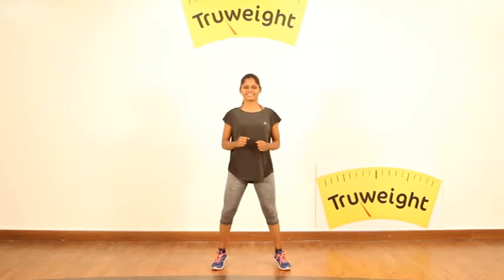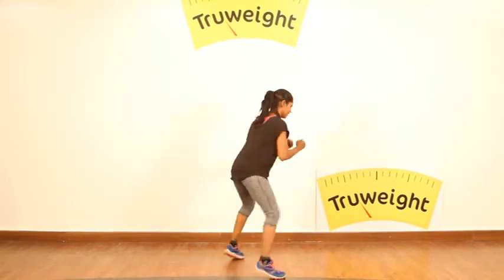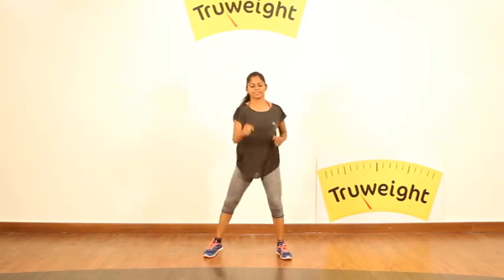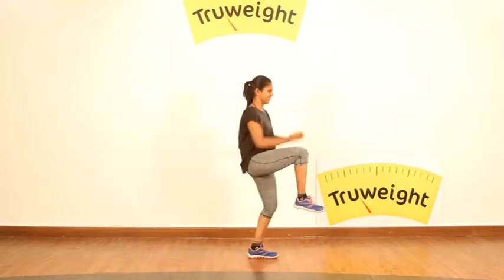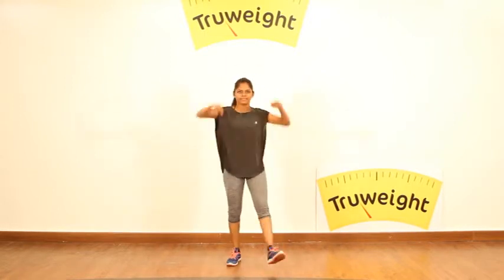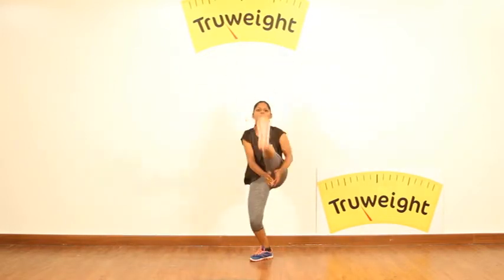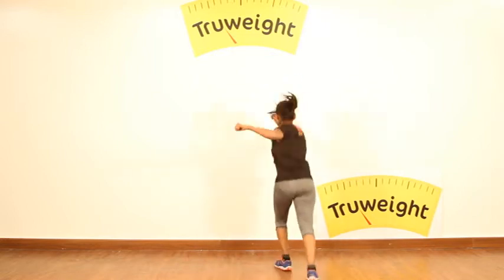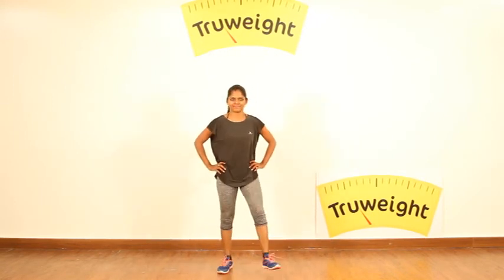3 Min Basic Cardio Exercises at home | Truweight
Warning: This cardio exercise should not be attempted for those suffering from knee and back pains. Cardio is short for the cardiovascular workout. If you are an avid exercise enthusiast then you would know that cardio helps increase the heart rate in the aerobic zone, improves blood circulation, and also helps to burn off calories and stored fat. In addition, cardio workout helps to condition the heart muscle leading to better heart health. Presenting a fantastic do-it-at-home cardio workout by out fitness expert Sobha Rani. Remember, the only cardio workout is not going to help you reach your target weight. Diet forms 70% of the weight loss journey. So remember to supplement this workout with a good diet.
|| Truweight ||

This high-intensity workout could be a part of our Jealous June workouts, the blog